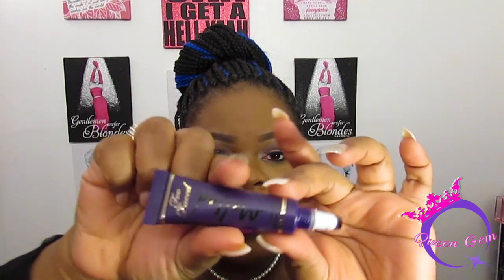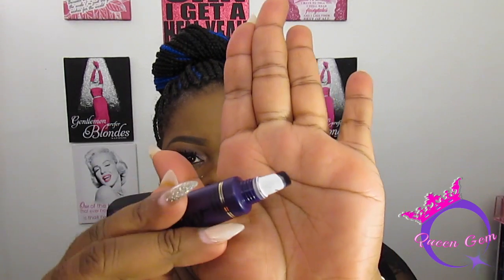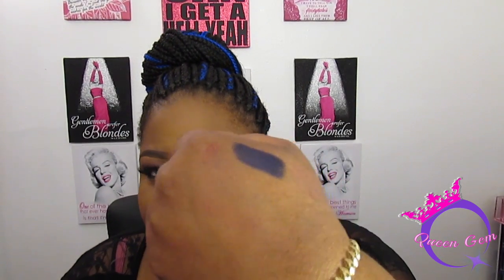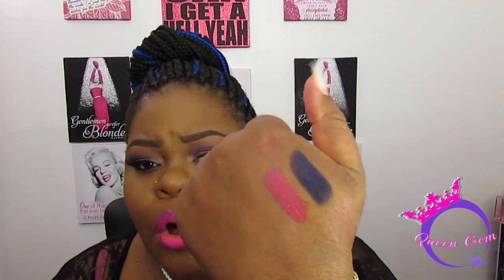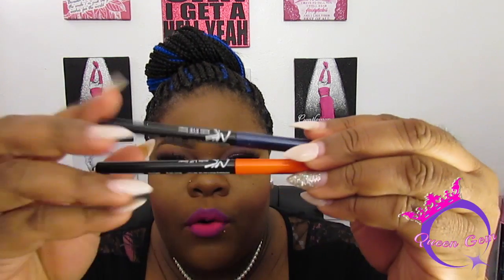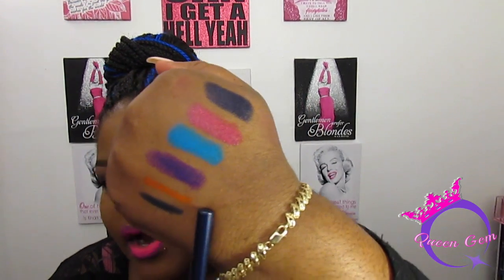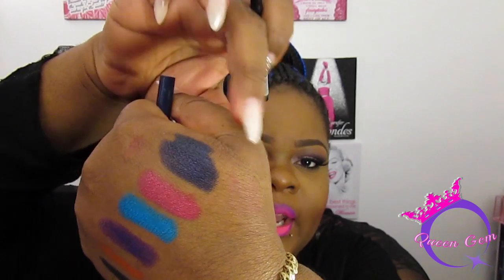Beauty Haul | Painted Lips Edition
💎💎💎 Gems Beauty Bar

💎 Hey Gems!!! I Am So loving these lippies and who doesnt love a good lipstick!  So Keep Calm And Put On Some Lipstick!

💎 Things Im Wearing
Pearl Necklace-Handmade By My Grandmother
Double Pear Earrings- Icing
Black Lace Highlow Top-Dots

💎 Lip Combo
Nicka K Lip Liner- Violet
Sephora Matte Lip Cream-Whipped Blush

💎 Hair Info
(In this Video I Am Rocking A New Set Of Braids)

💎 Like My Contacts In this Video? Shop Pinky Paradise

BabyTigga23 (it can be stacked if you buy more than one pair of lens)

💎 Check Out Some Of My Recent Videos Gems

💎 Requested Foundation Videos

(Serious Business Inquries Only All Comments Or Video Questions Leave In Comments Below)

Mstiggaxox

QueenGemBeauty